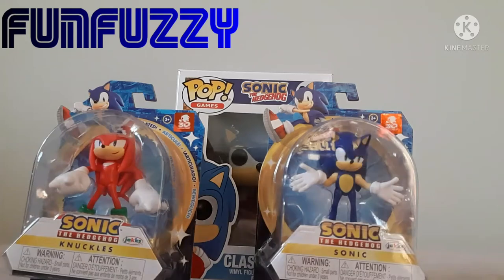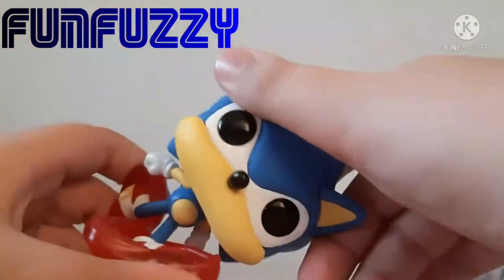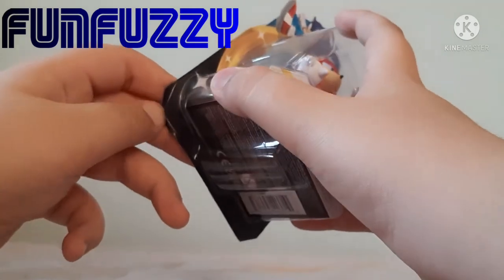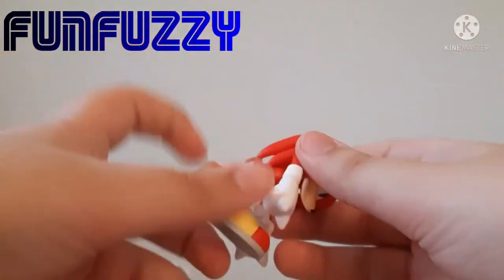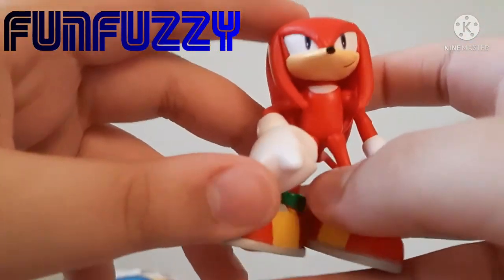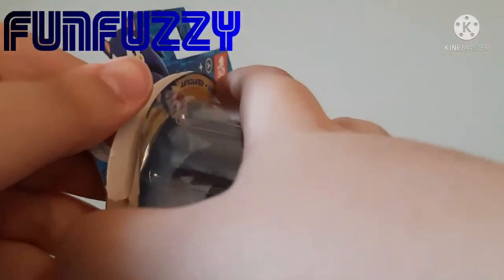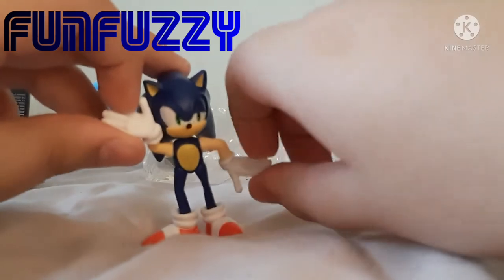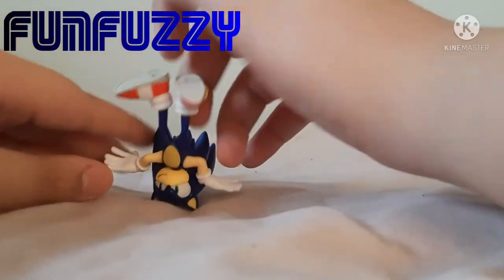I got new sonic stuff